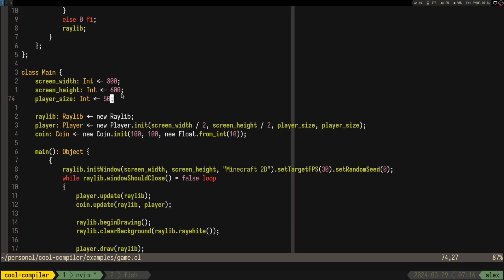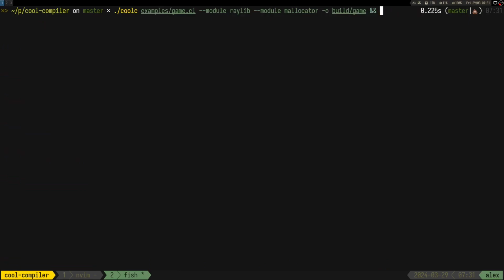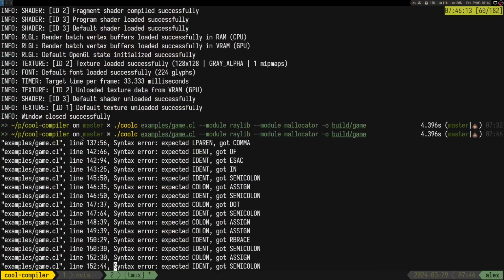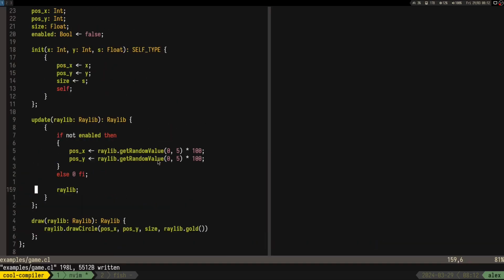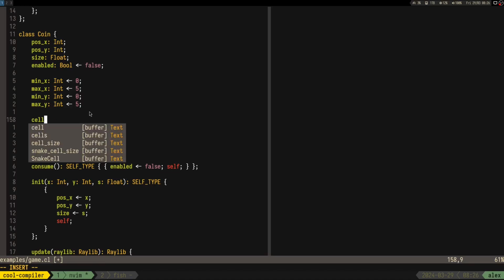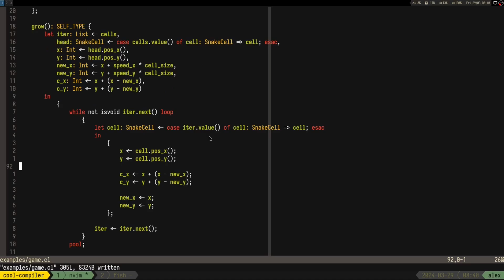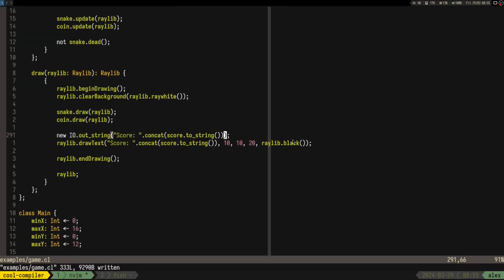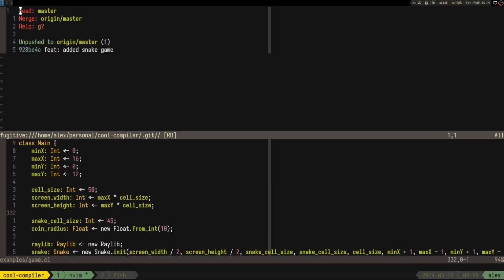Snake Game in our programming language | Coding Day 65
Writing the Snake Game in our own programming language that we wrote a compiler for COOL.